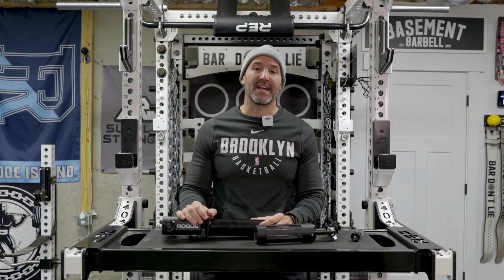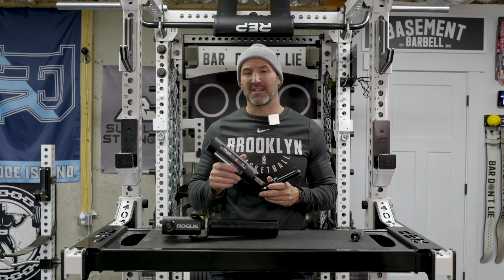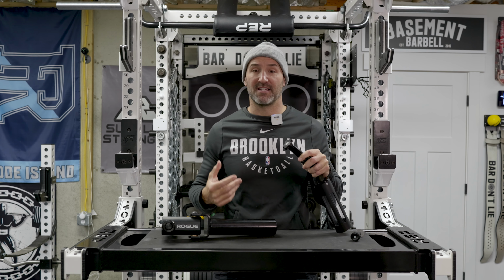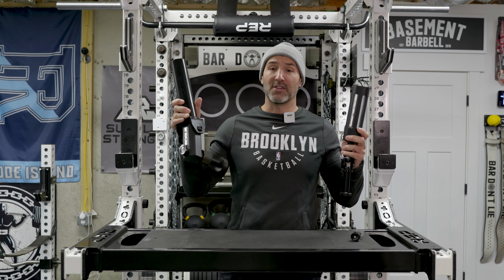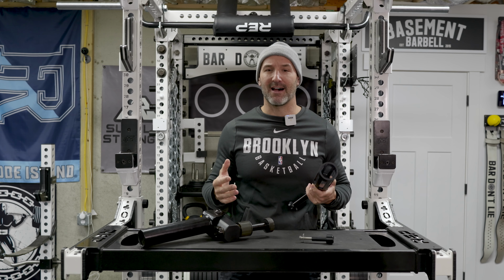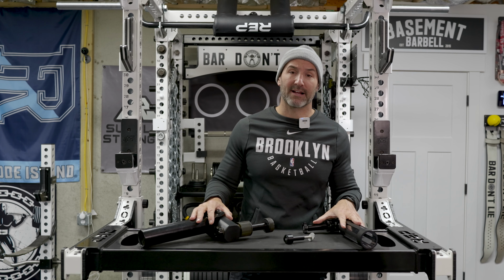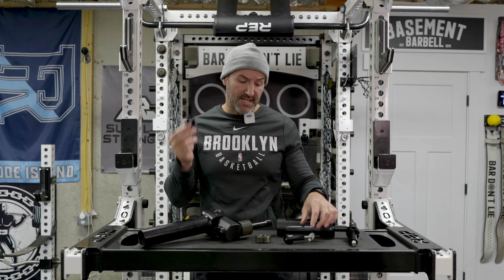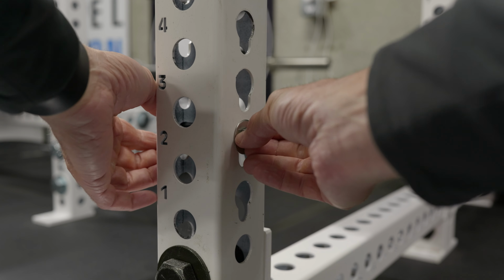Kleva Adroit Landmine - Goodbye Rogue!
Today we take a look at the Kleva Built Adroit Landmine 2.0 and why it'll be replacing the Rogue Monster Landmine after several years.

Got a home gym question, product idea, or want to work together?